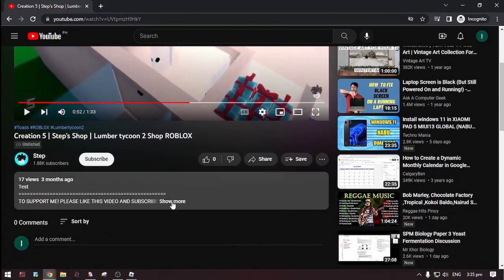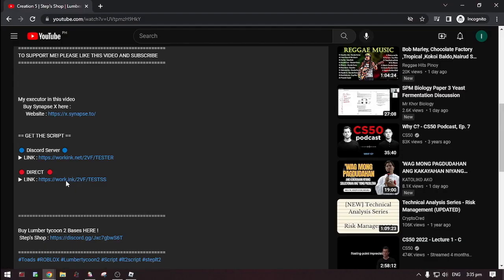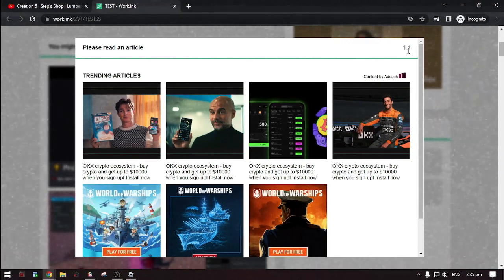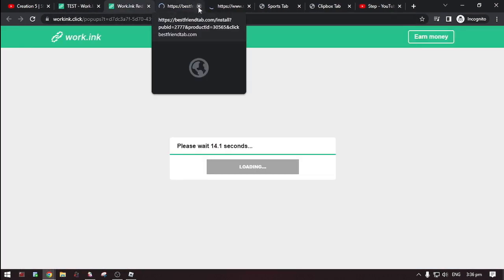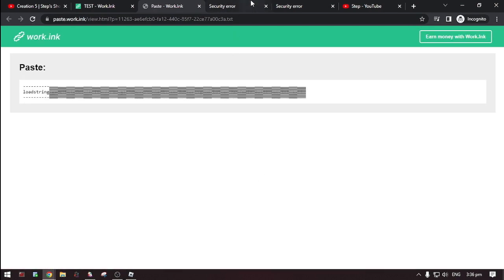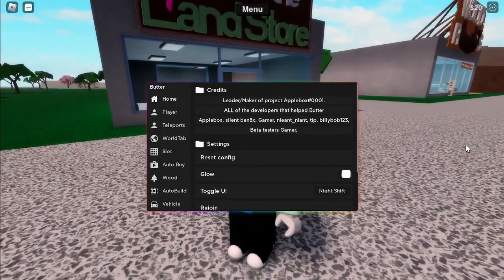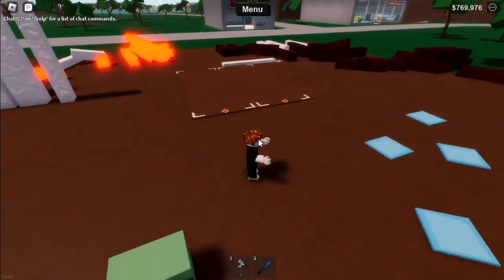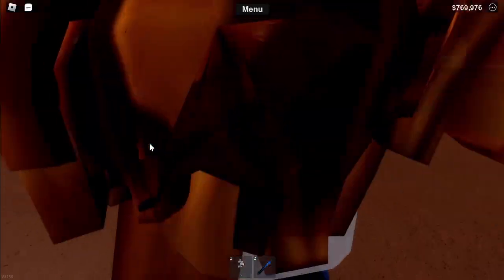🌳 Spawn Wood To Anywhere [ FREE ] 🌳 Lumber Tycoon 2 Scripts 🌳 | ROBLOX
[PASTEBIN]
Using this you can teleport wood to anywhere

My executor in this video